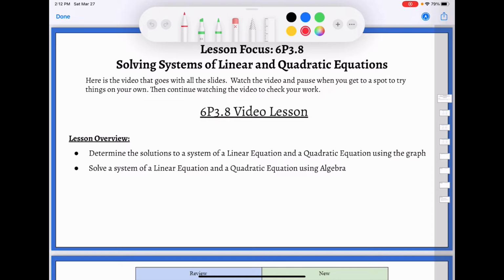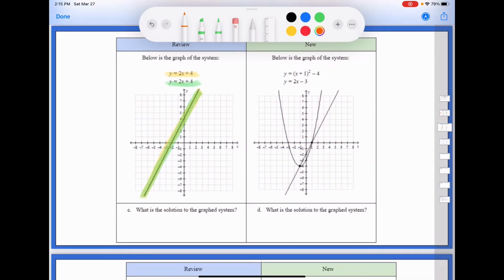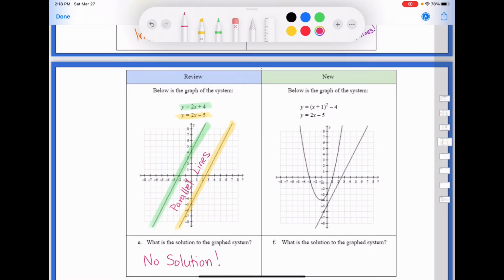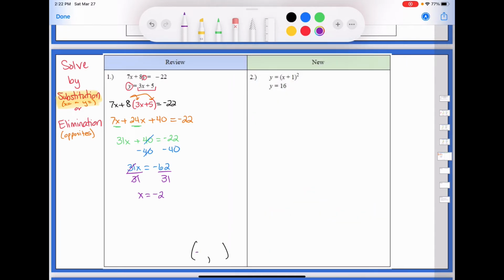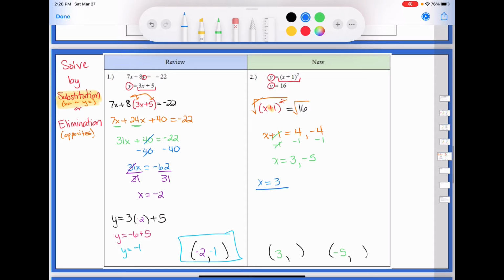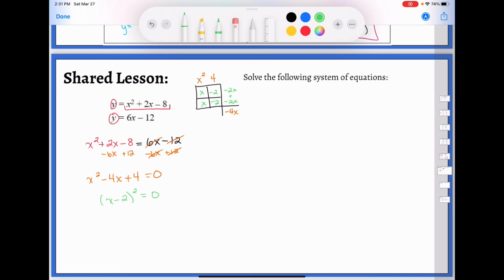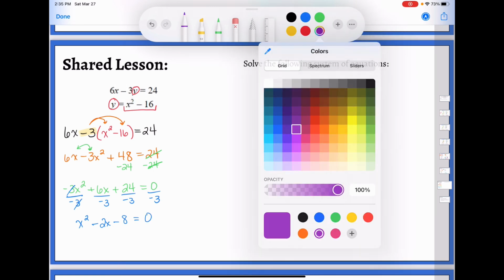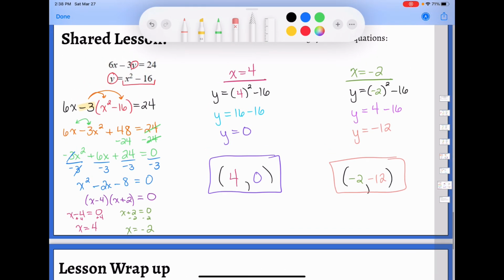930 Unit 6 Part 3 Lesson 8 Systems of Linear & Quadratic Equations